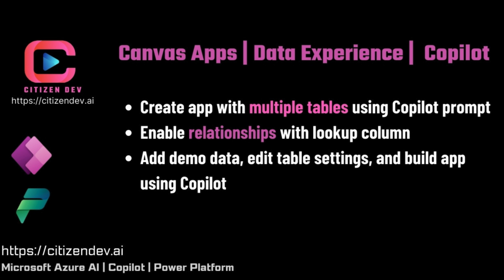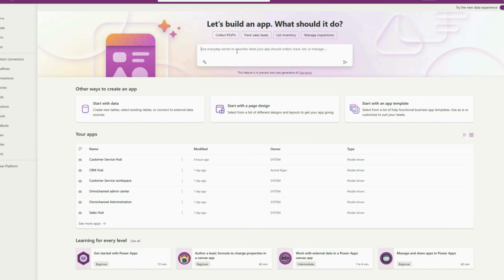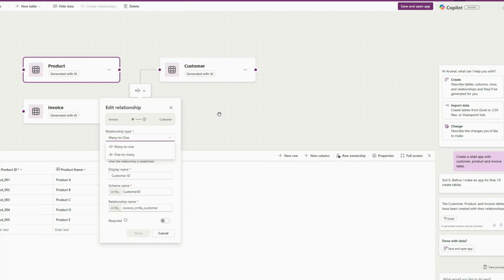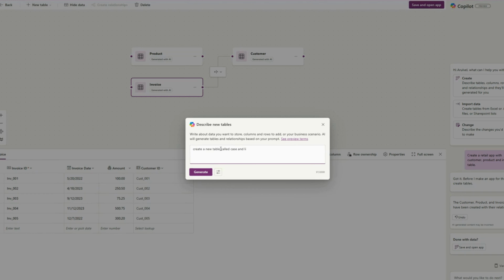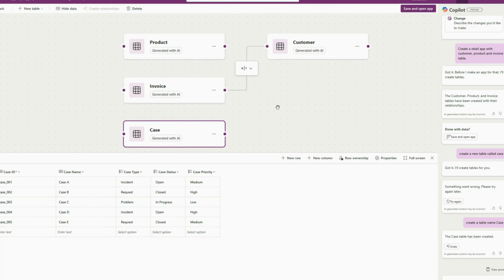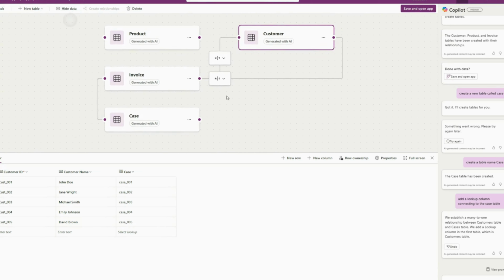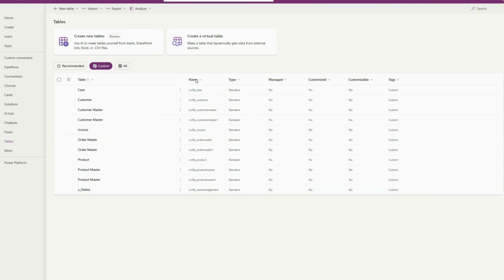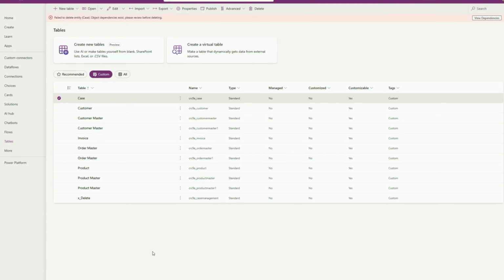Copilot | Data Experience & Power Apps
Create multiple tables and entity relationships using copilot data experience feature